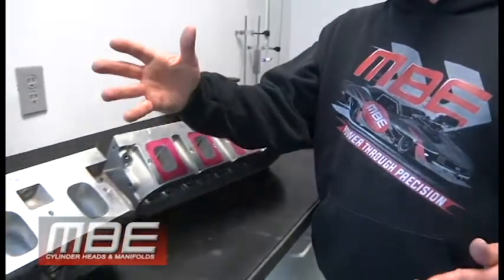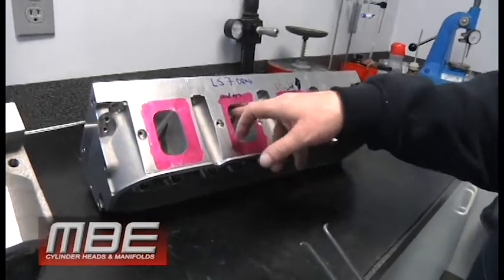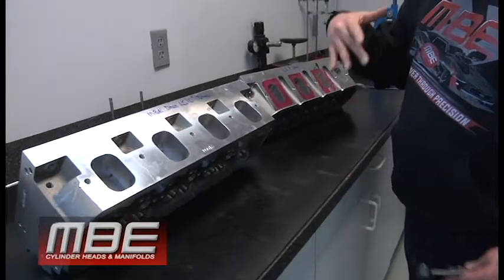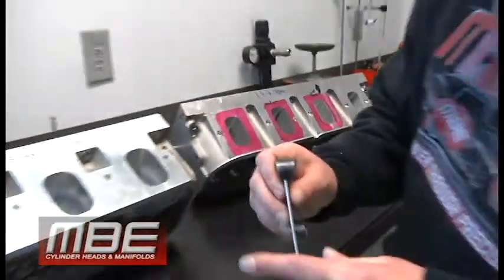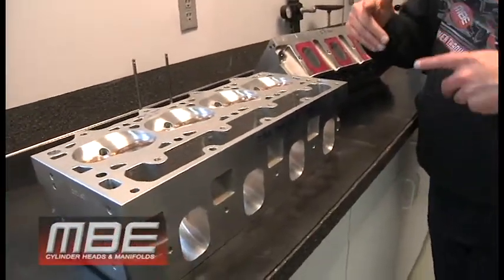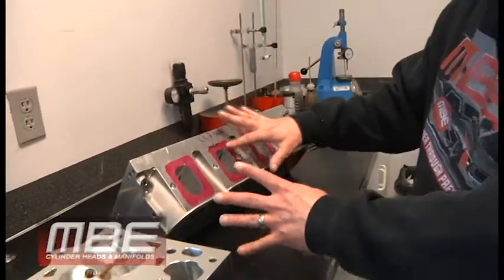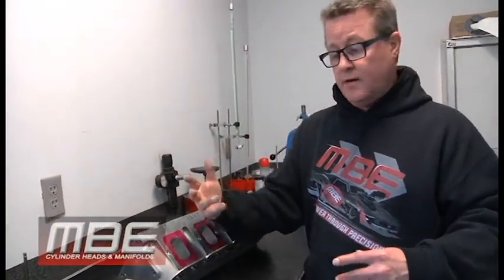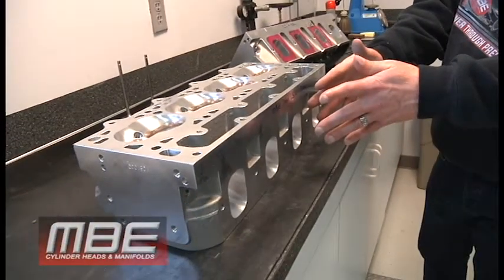MBE GM LS 7 vs GM LS 10 ** SIDE BY SIDE ** TECH VIDEO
Matt goes over these heads and shows in detail why the MBE Cylinder Heads are better then the competition MORE INFO ?